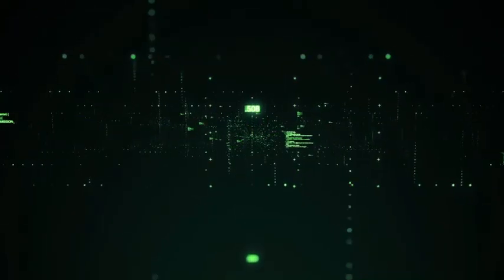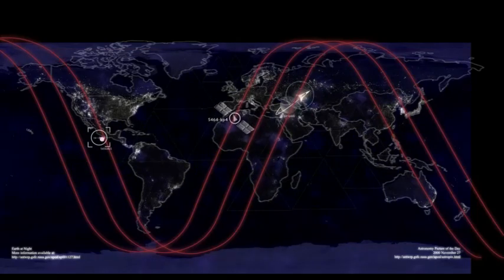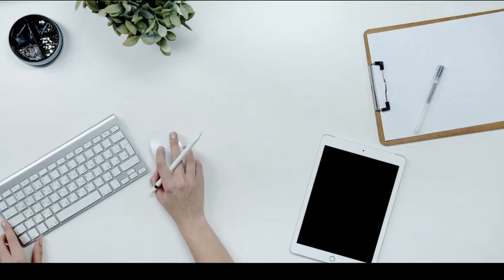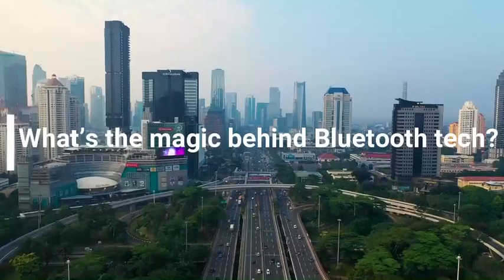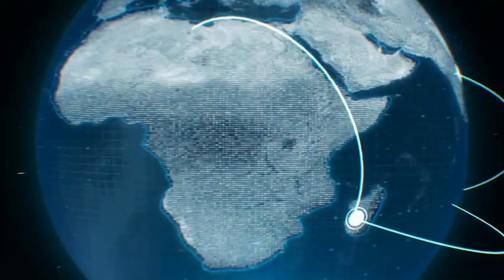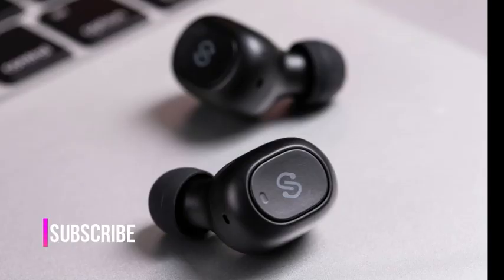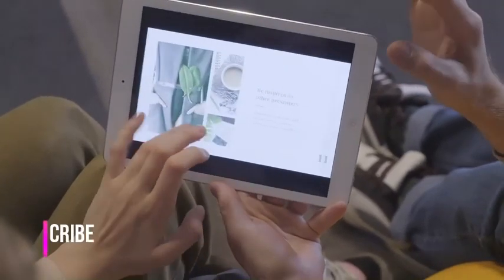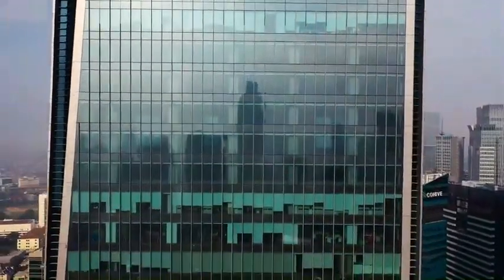What is Bluetooth? How Bluetooth works? Full Explanation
hello, everyone in this video I would be talking about What is Bluetooth? How Bluetooth works?
Bluetooth is a radio wave technology that is mainly designed to enable wireless communications over short distances whose frequency ranges from 2.40 gigahertz to 2.48t five gigahertz.

best youtube channel for Arduino projects